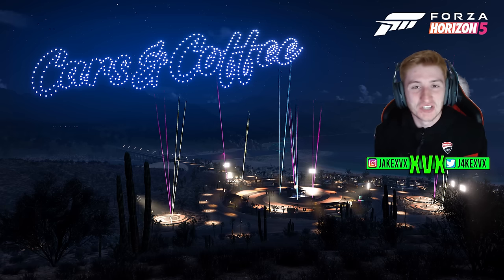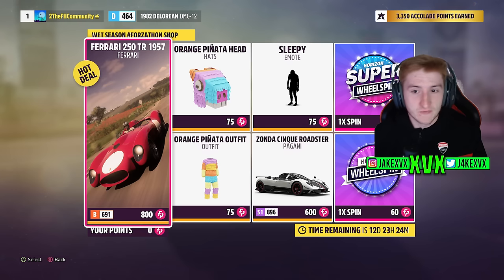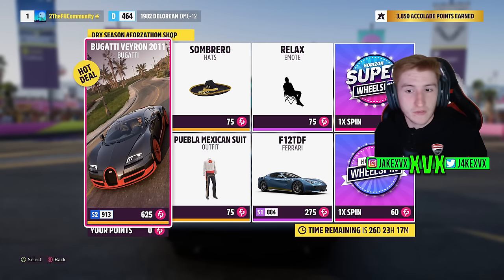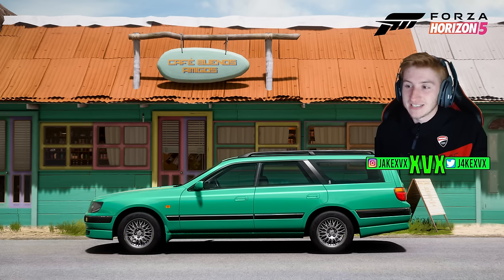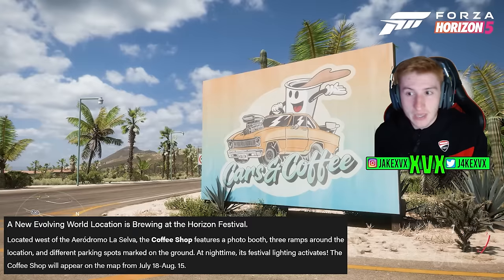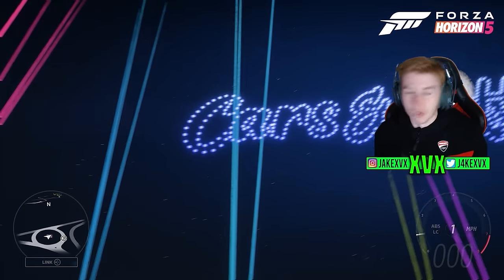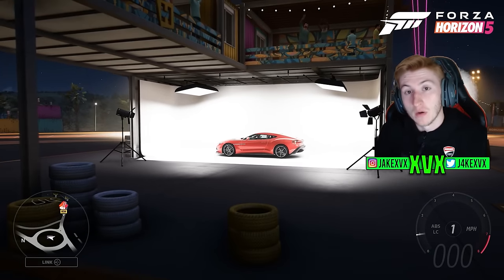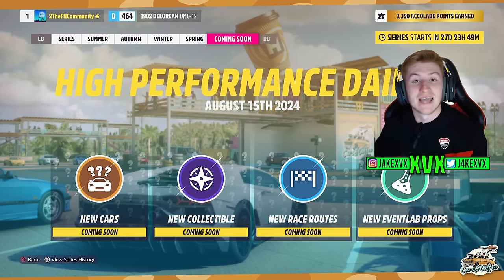Forza Horizon 5 - 9 New Cars, Car Meets, JDM Car Pack + More!